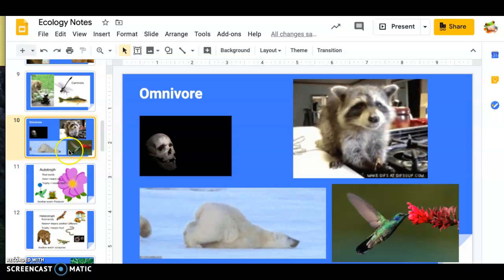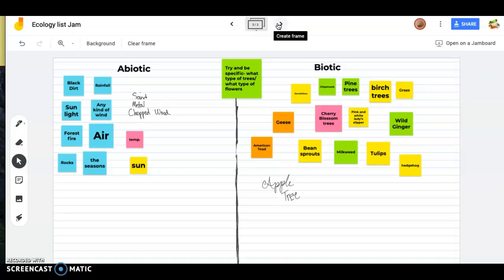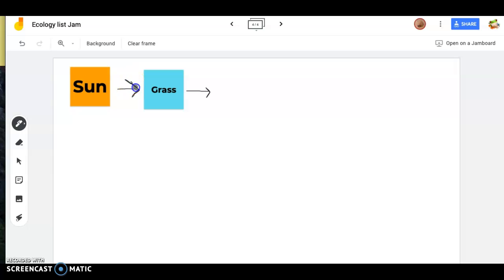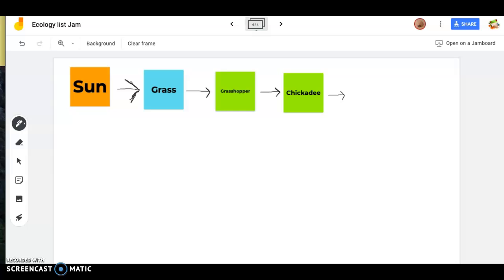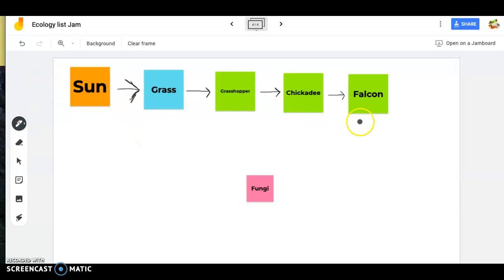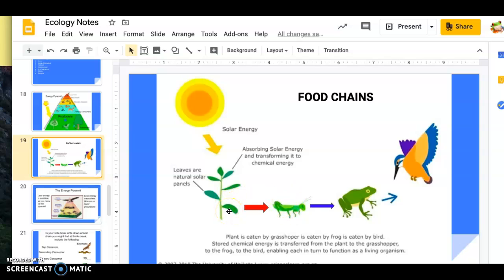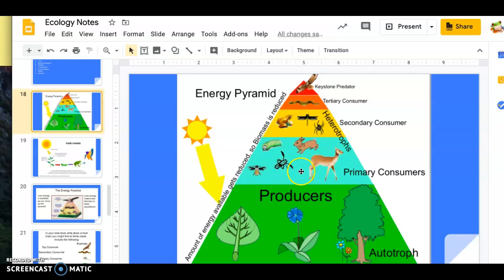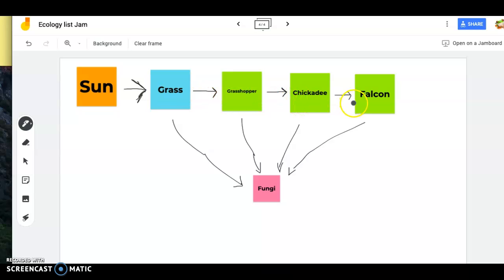5/22/2020-Food Chains and energy pyramids